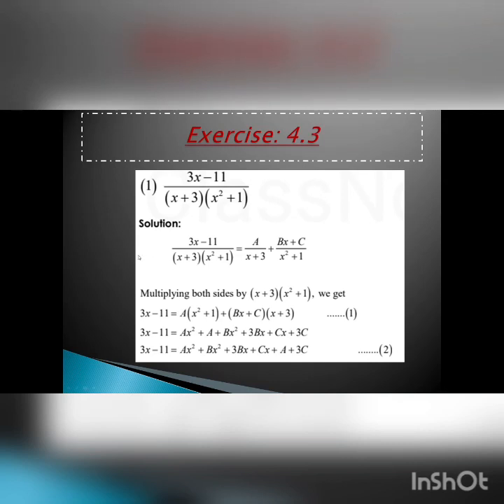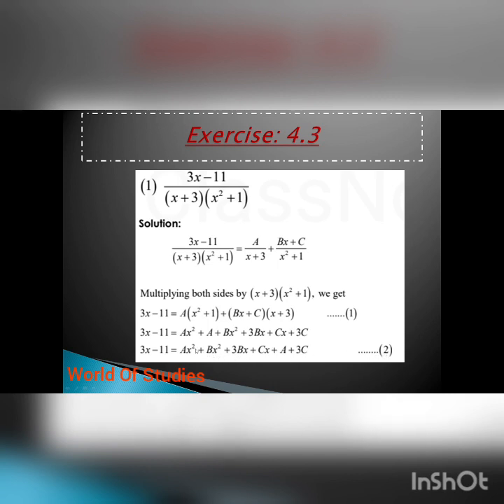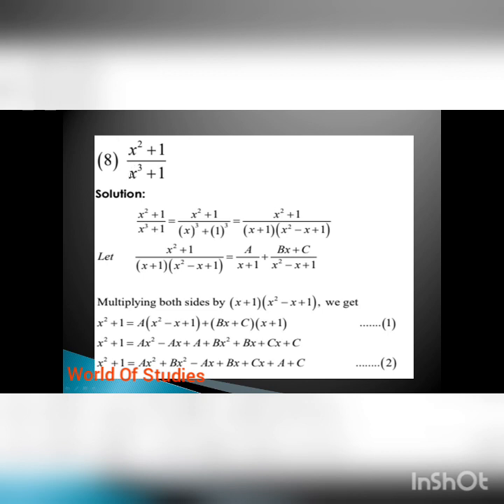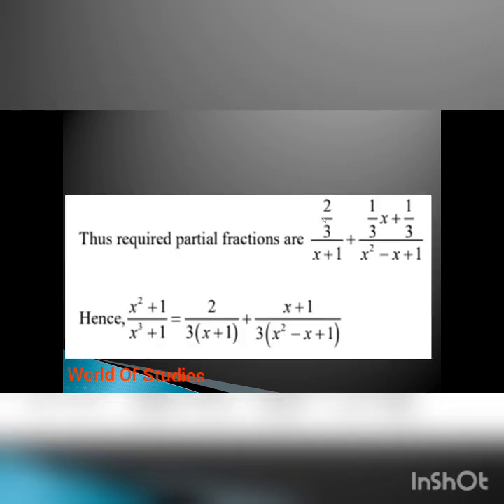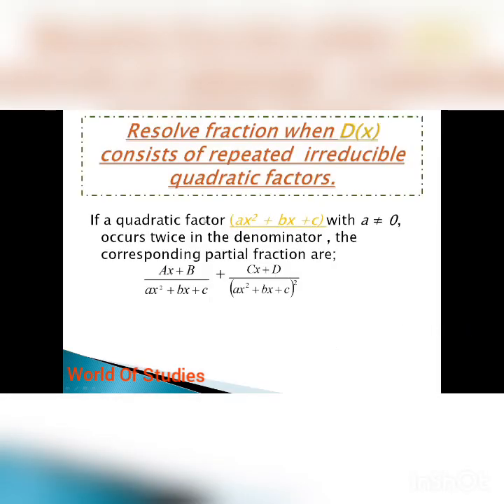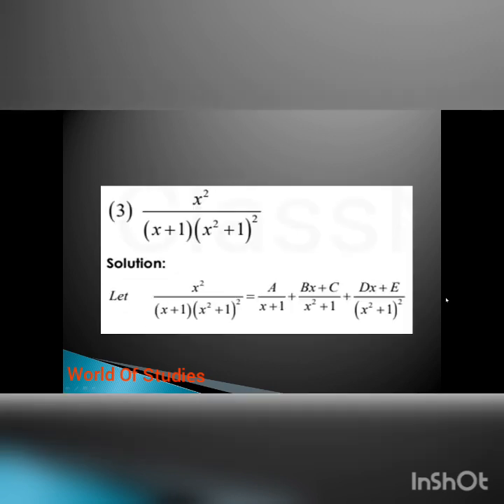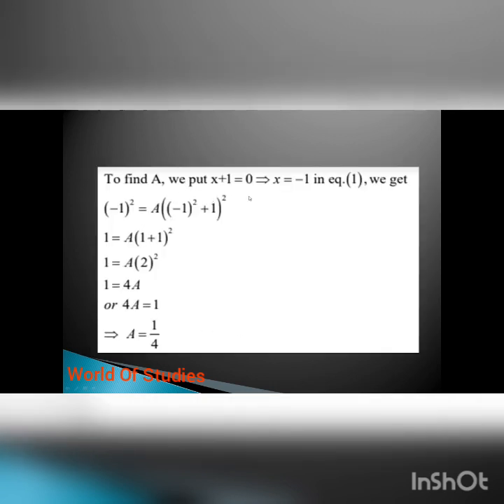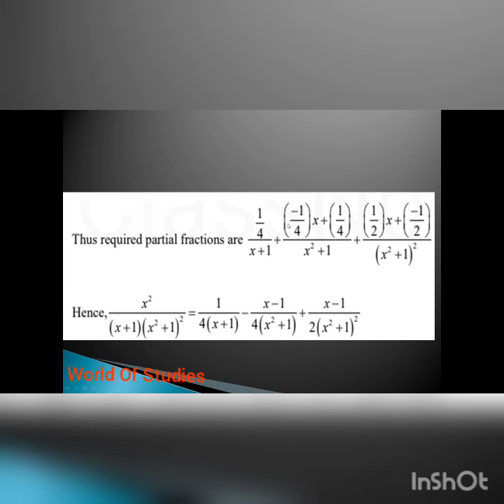Class 10||Maths Exercise 4.3||Full Explained ||World Of Studies